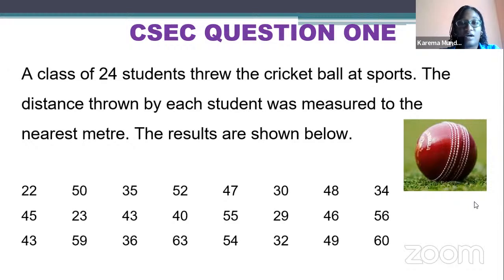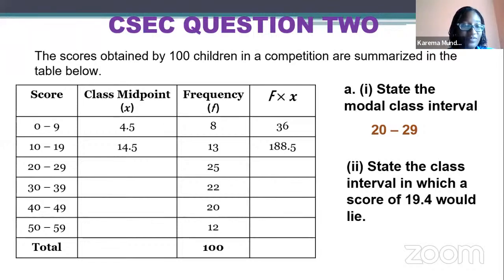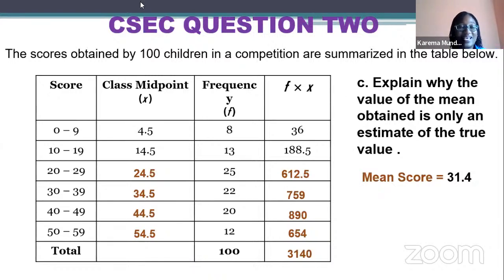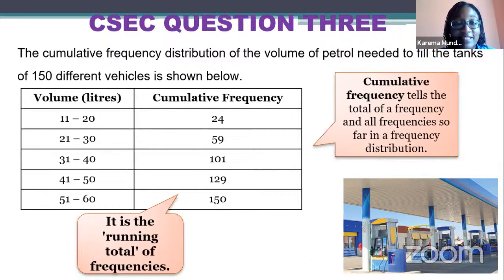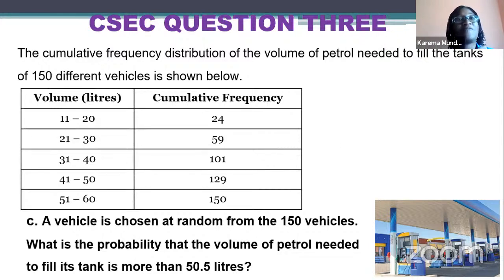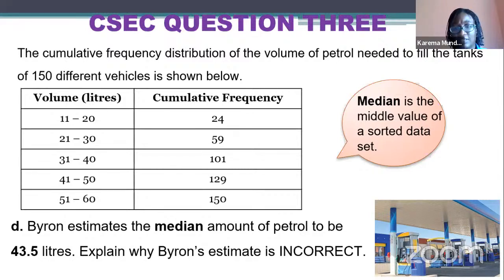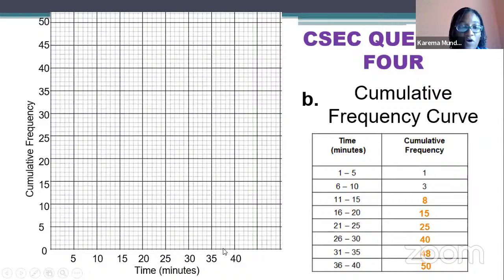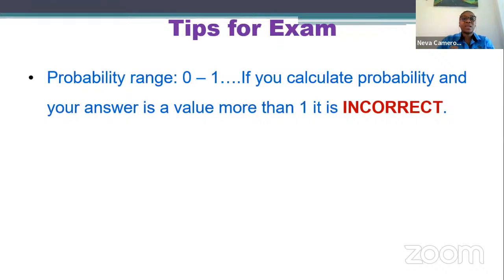Statistics Tutorial session